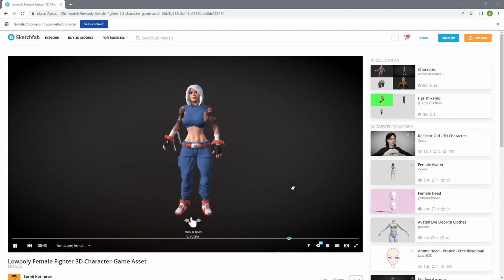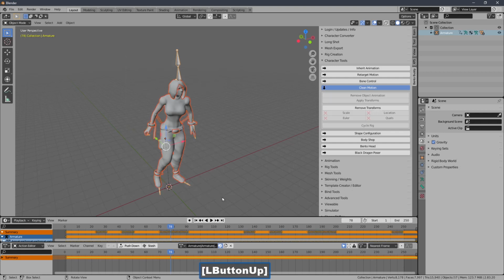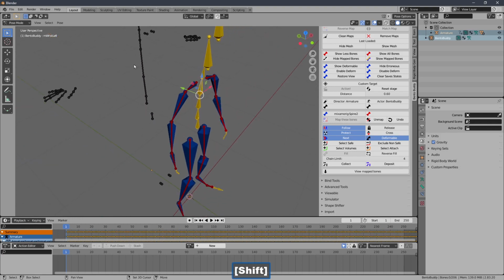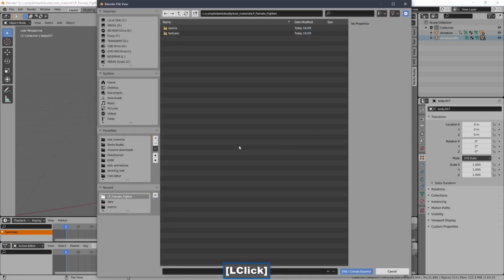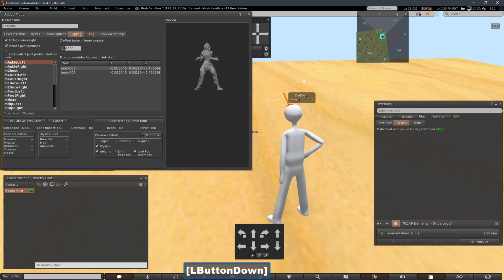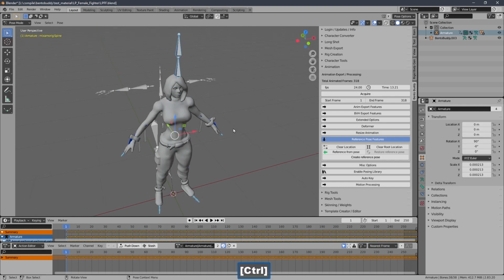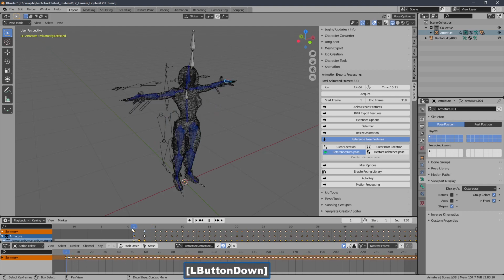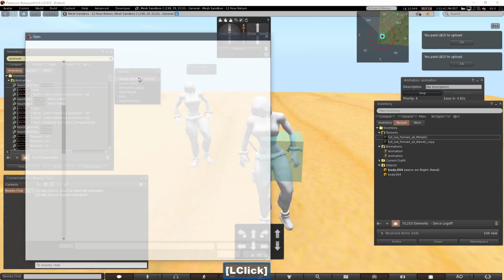Sketchfab To Second Life - Low Poly Female Fighter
I'll show the process of preparing a sketchfab model for use in Second Life(R).  This process can be used with other sources as well, such as Mixamo (which is shown in other videos).

The tools you'll need for this lesson are ...